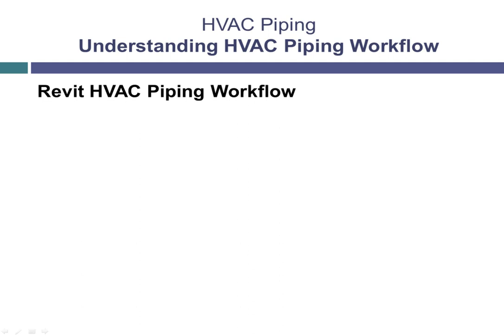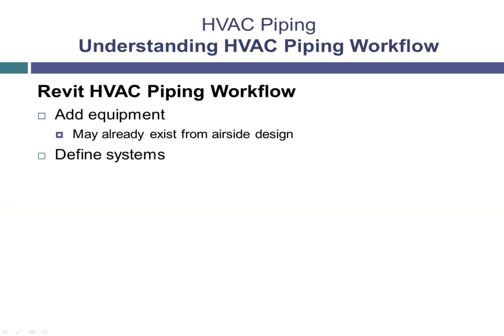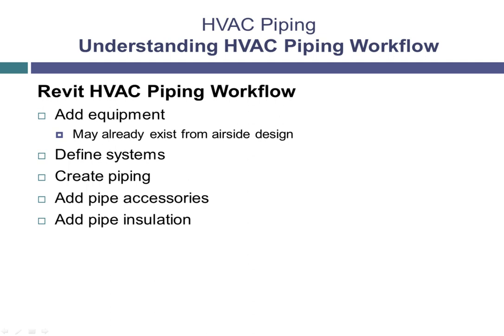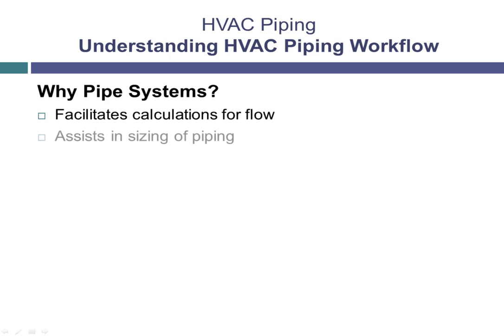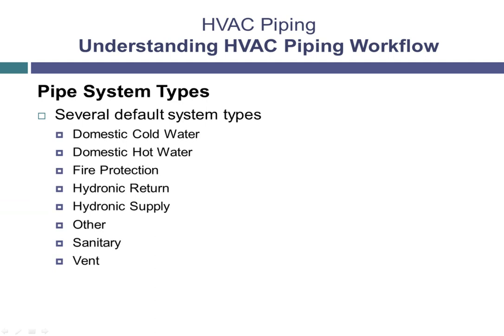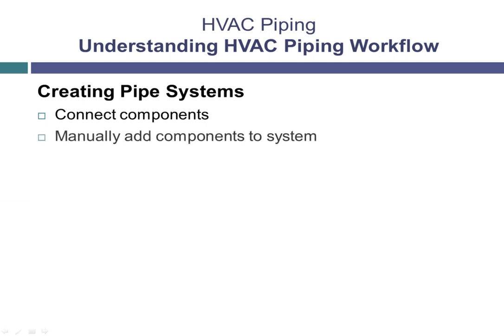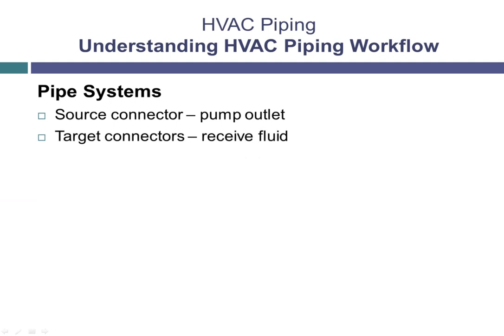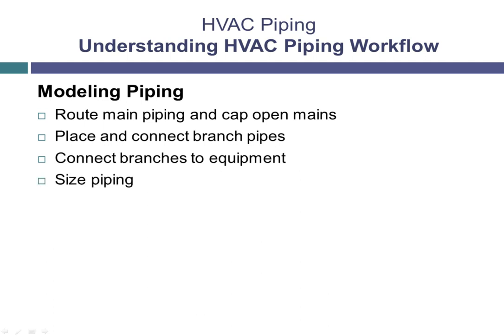Understanding HVAC Piping Workflow